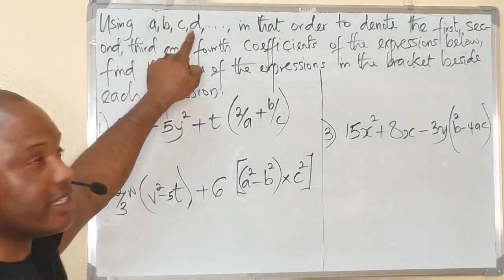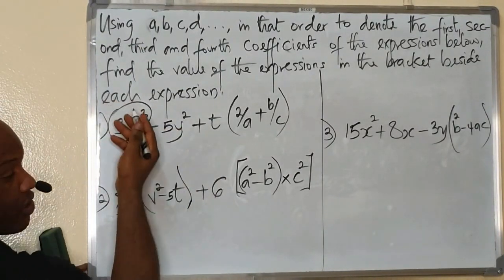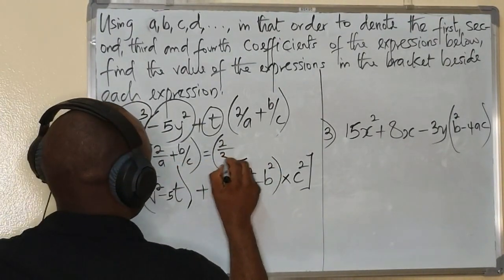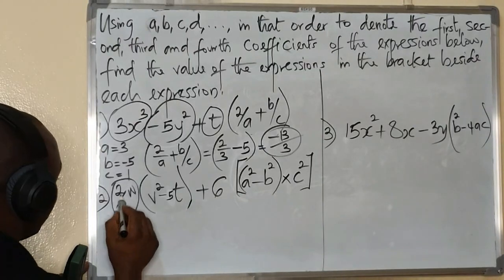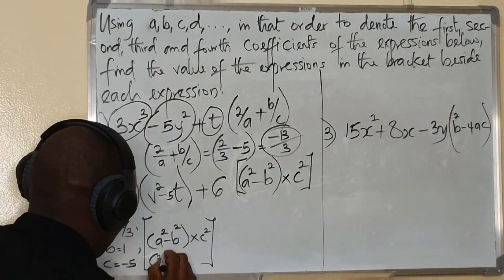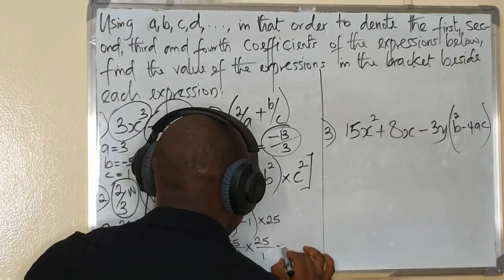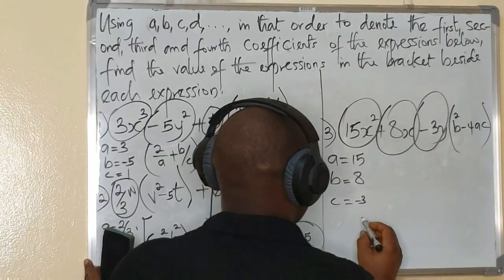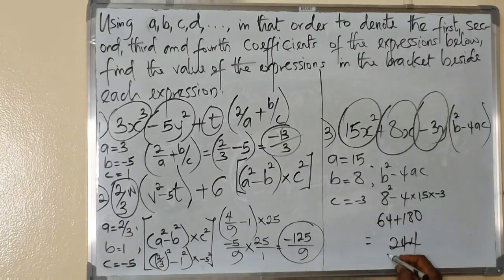Solving Problems with coefficients of algebraic terms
Here you will learn about the nature of the problems that require a good hold of the skill of the algebraic coefficients. Please see my video on Coefficient of an algebraic term in order to sail smoothly in this lesson.